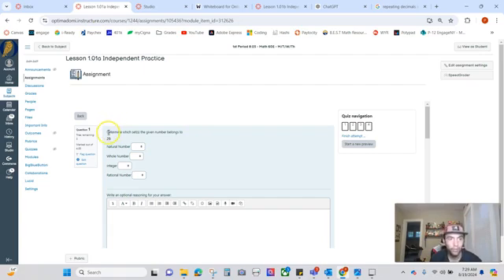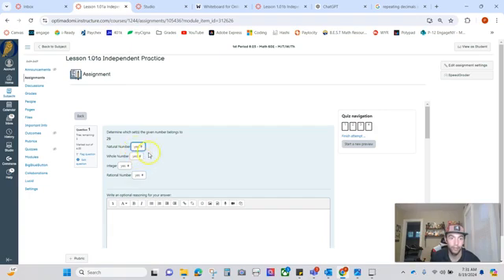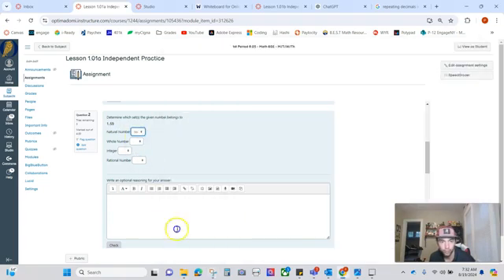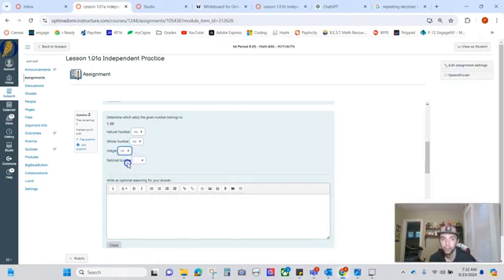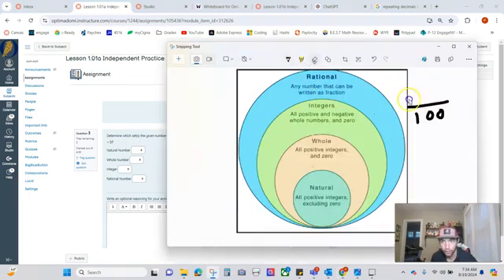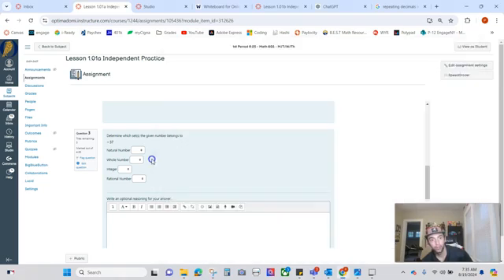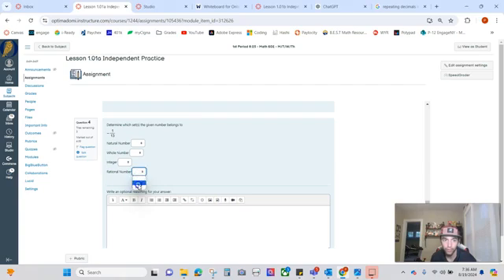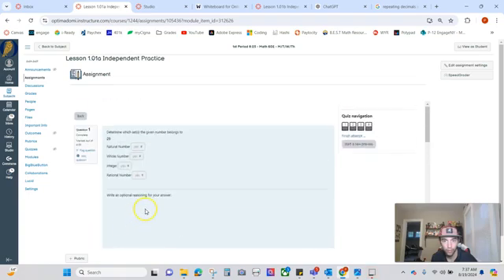Defining & Identifying Rational Numbers (6th Grade, 1.01a Independent Practice)